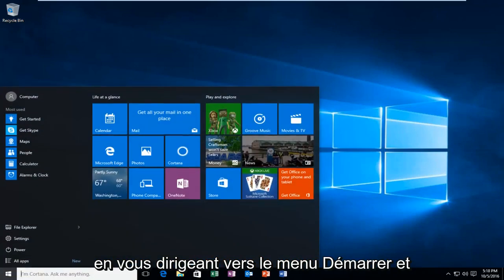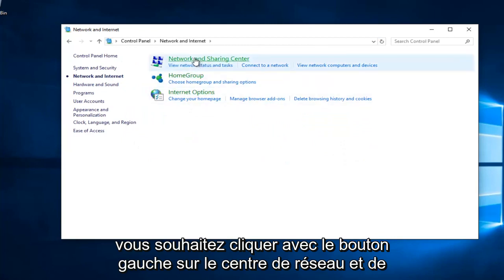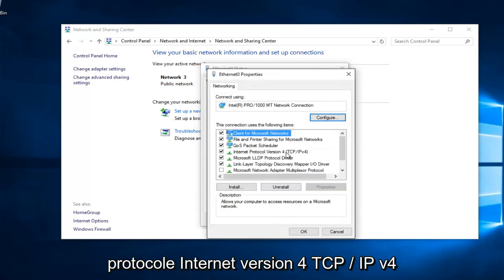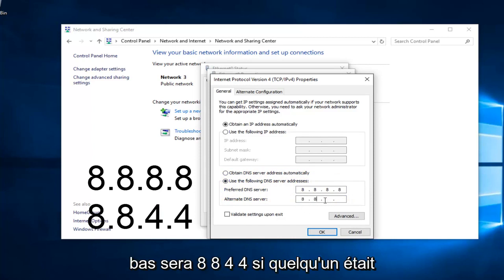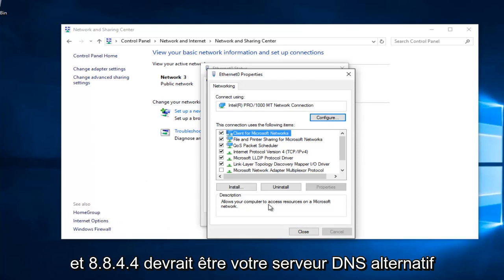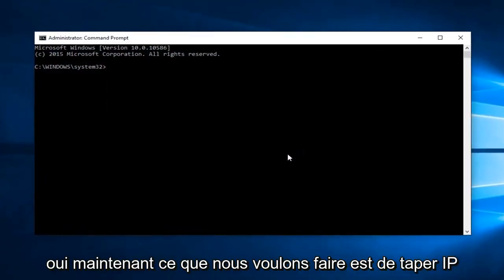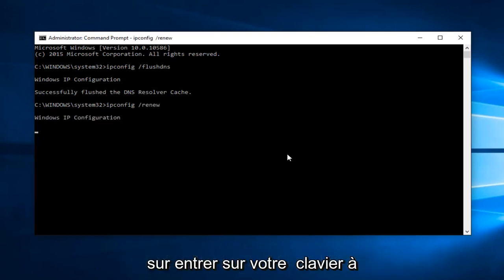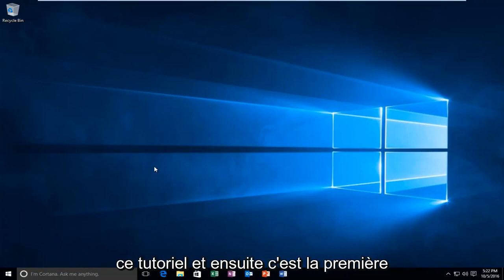Comment résoudre l'erreur "Ce site est inaccessible" dans Google Chrome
Ce tutoriel vous montrera comment résoudre l'erreur qui pourrait apparaître dans Google Chrome où le navigateur affiche le message

"Ce site n'a pas pu être atteint. La page Web est peut-être temporairement indisponible ou a peut-être été déplacée définitivement vers une nouvelle adresse Web :
ERR_QUIC_PROTOCOL_ERROR"

Correction de l'erreur Ce site ne peut pas être atteint dans Gooogle Chrome : la plupart des utilisateurs de Google Chrome ont dû faire face à l'erreur "Ce site ne peut pas être atteint", mais n'ont aucune idée de la façon de le résoudre ? Alors ne vous inquiétez pas, le dépanneur est à votre disposition pour résoudre ce problème facilement. La cause de cette erreur est que la recherche DNS a échoué, la page Web n'est donc pas disponible. Lorsque vous essayez d'ouvrir un site Web ou une page Web, vous recevez l'erreur et le message Code d'erreur :